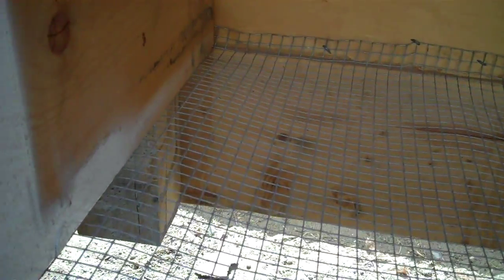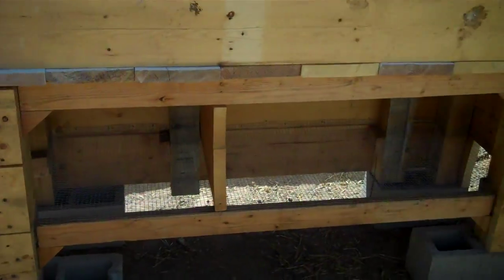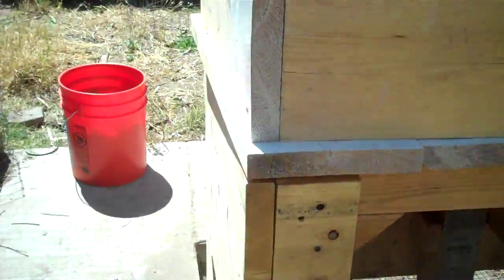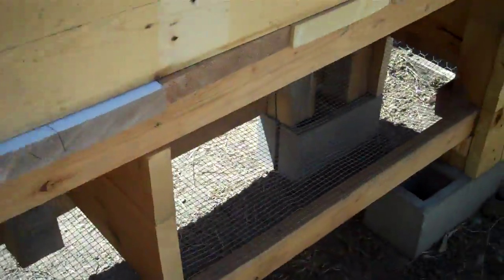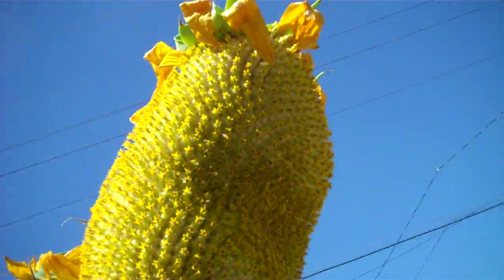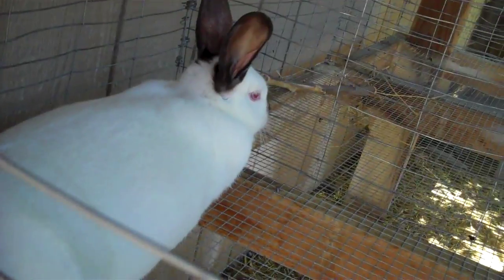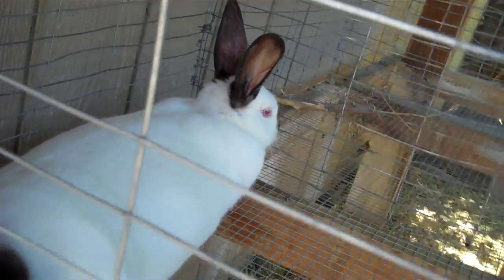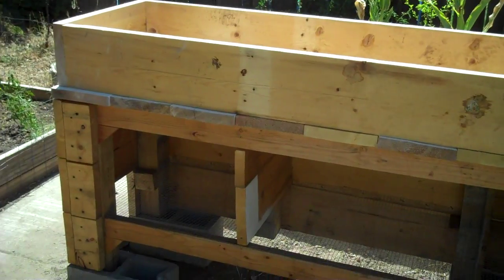Building a Backyard Aquaponics Mini Fish Farm / Rabbit Hutch Part 1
Showing the progress on my new aquaponics system. I'm hoping to incorporate multiple functions and uses in a relatively small amount of space.